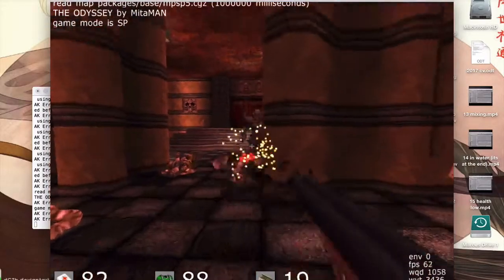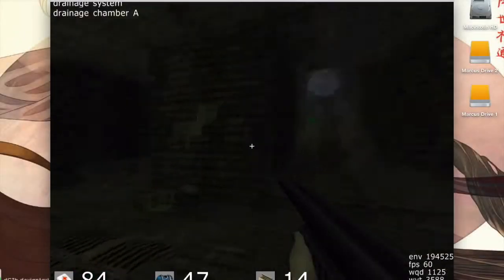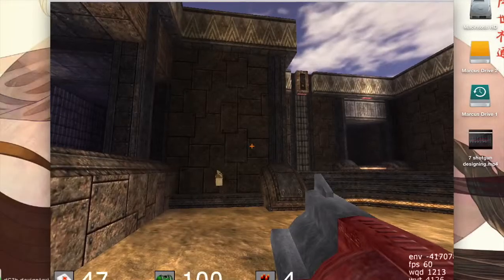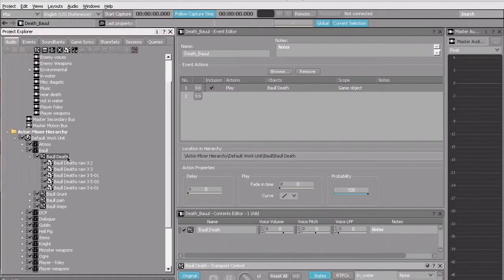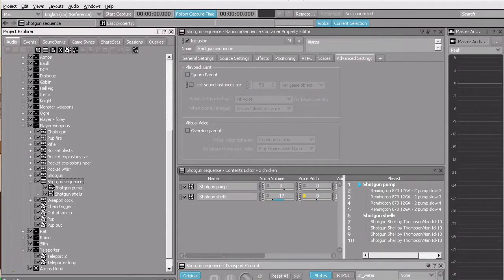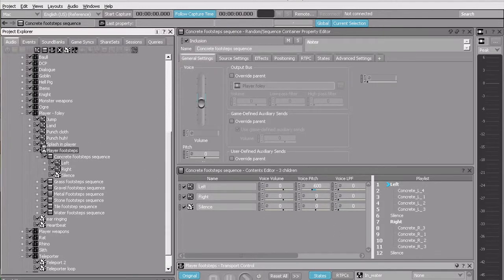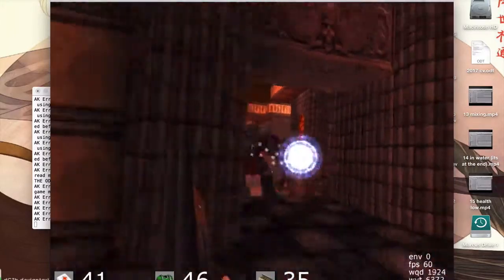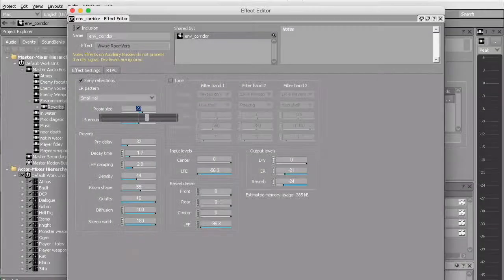Wwise audio implementation demo - Marcus Bridge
A video detailing how I created and implemented sound design for the demo game Cube using Wwise.